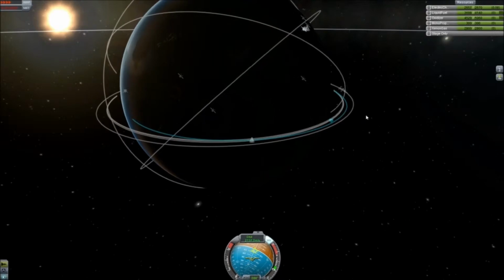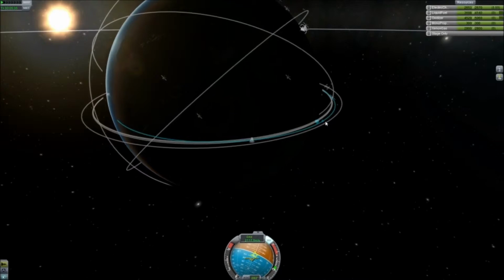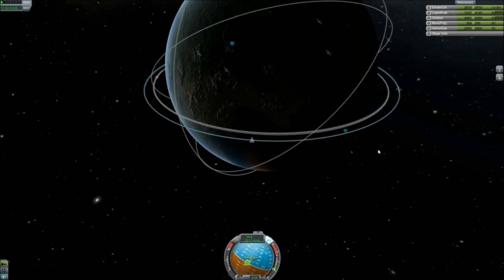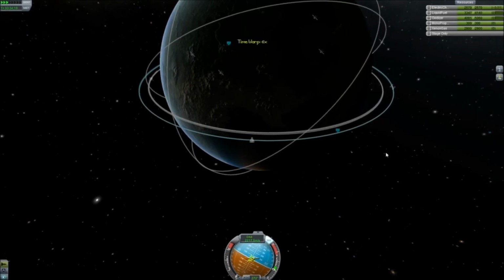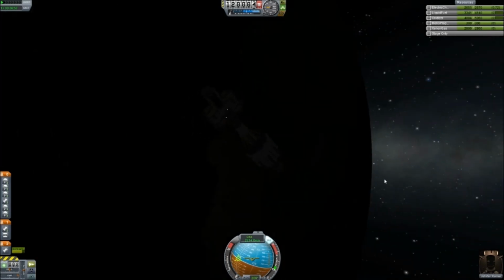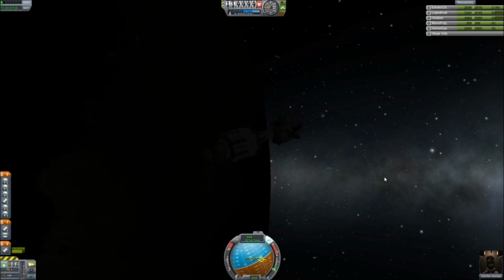Kerbal Space Program - One Way Ticket To Jool (And Staying There) Episode 1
In this video series I'll be attempting to not get a space station and 6 brave kerbals marooned in space forever. Also I do apologise for the microphone hissing and in episode 2 it should be way less noticable.